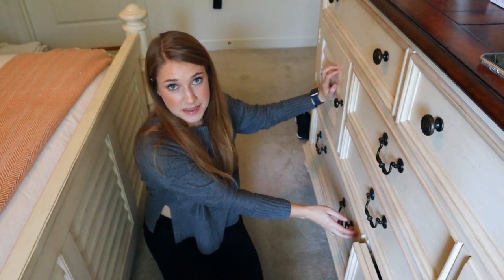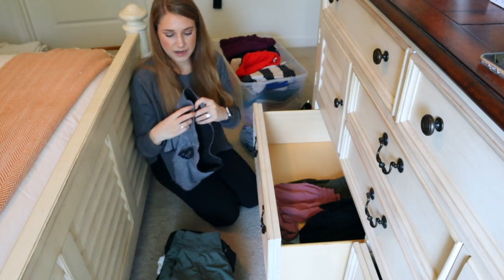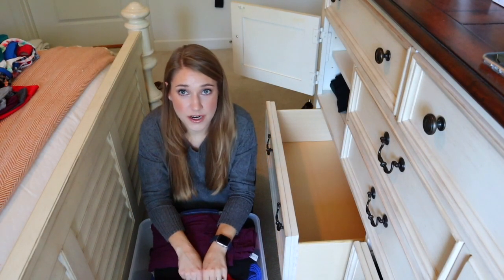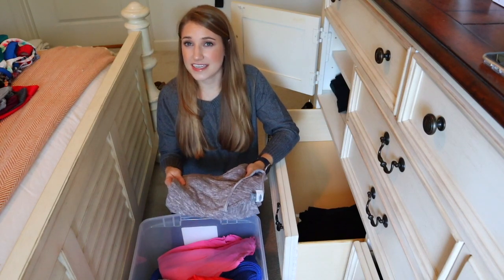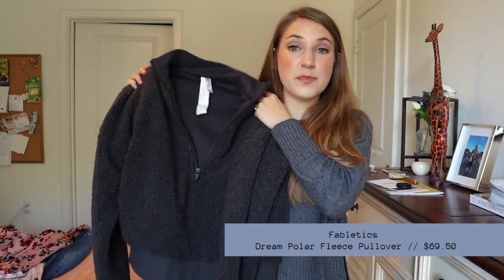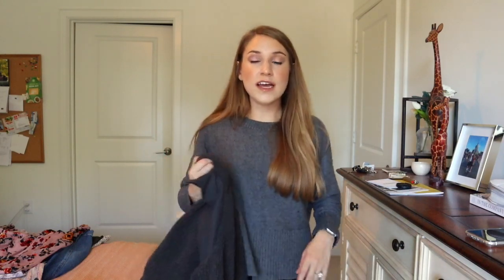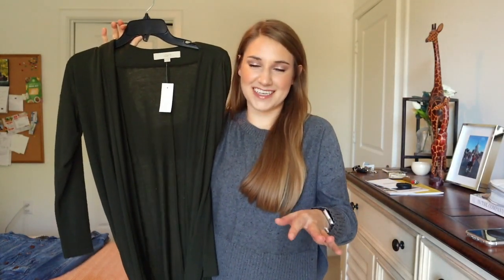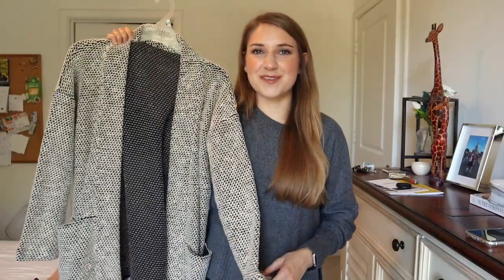FALL WARDROBE TRANSITION & DECLUTTER | & A MINI FALL HAUL | THIS OR THAT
It is finally time to put away the shorts and tank tops to make way for sweaters, sweaters, and more sweaters! Spend some time with me while I transition my summer wardrobe over to my fall wardrobe, declutter a few things here and there, and show you some new clothes I'm excited to sport this fall!

One thing I do want to throw out there is that I am a bargain shopper! Just wanted to throw that out there --- you should never pay full price for things. It's way too easy not to these days!

*BEFORE YOU PURCHASE ANYTHING BELOW*:
Sign up for Rakuten and get paid for shopping online! I've made over $1,000 to date doing the same online shopping I was going to do anyway. I promise it isn't a gimmick!

You can get $10 if you sign up through this

Madewell Bobble Cardigan Sweater // $98
Size XXS

Cotton Emporium Miriam Cropped Scallop Hem Sweater // $44
SOLD OUT (keeping the name here just in case it comes back in stock)

*LOFT Leopard Utility Blouse // $59.50
Size Petite XS
ALWAYS WAIT FOR A LOFT SALE, THEY HAPPEN EVERY WEEKEND

*Fabletics Dream Polar Fleece Pullover // $69.50
Size XS

*Nordstrom ASTR the Label Faux Wrap Burnout Top // $69
in Blush/Red Floral Burnout
Size XS

Madewell Texture & Thread Sweatshirt Tee // $49.50
Size XS

*Madewell Food Culture Easy Crop Pocket Tee // $39.50
Size XS

*LOFT Knit Duster Sweater // $79.50
Size XS

Marine Layer Birdseye Coat in Contrast // $110
Size XS
*ON SALE

You can always view a full list of my favorite amazon products by category by visiting my storefront
OTHER THINGS YOU MAY FIND INTERESTING...

Wanna send me something? I love getting snail mail!

CAMERA AND EQUIPMENT USED:
*Canon EOS m50 Mirrorless Camera
*ZOMEi Tripod
*Limostudio Softbox Light Kit
*SanDisk Extreme Pro 32GB Memory Card